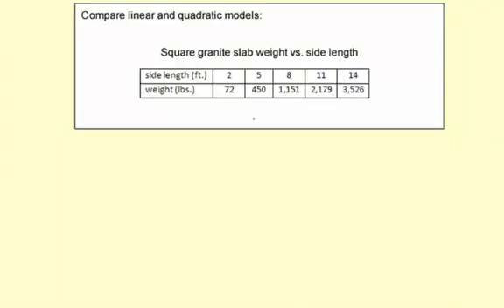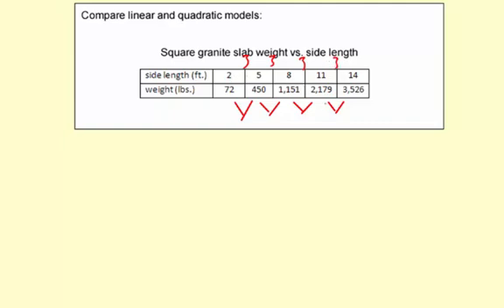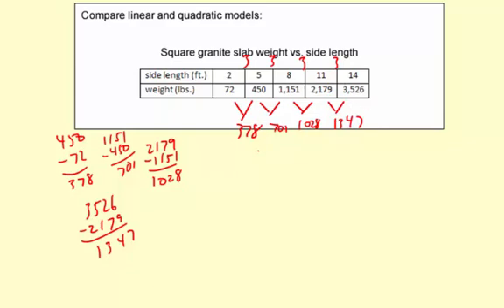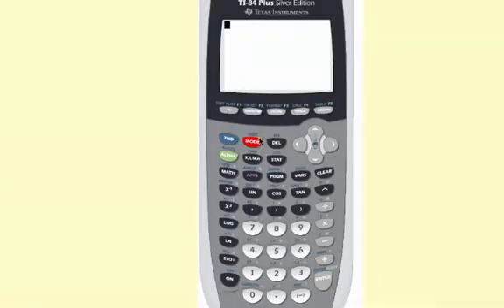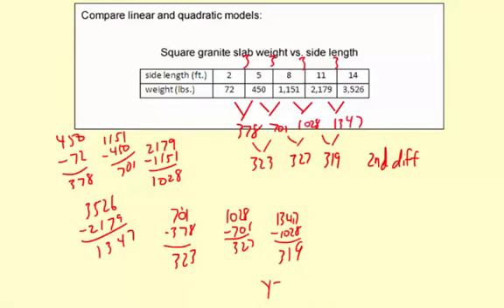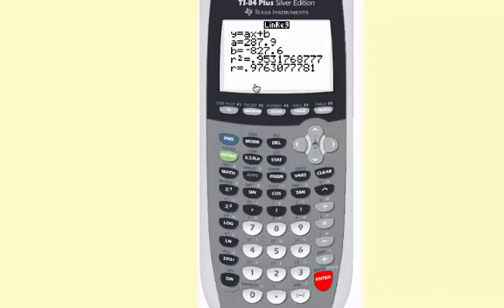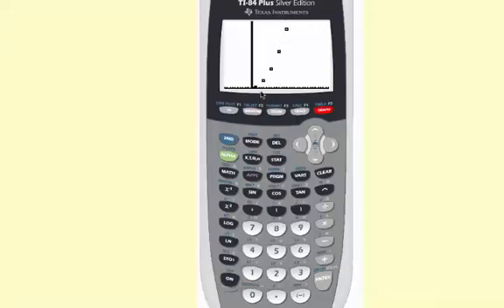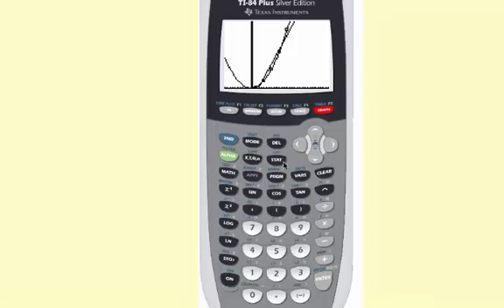11dataModelQuad1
Comparing linear and quadratic models